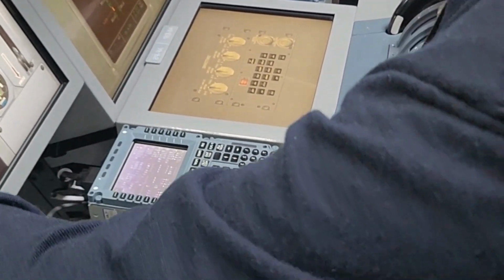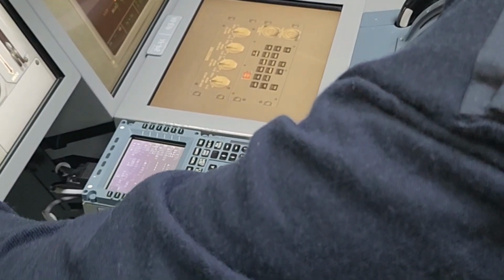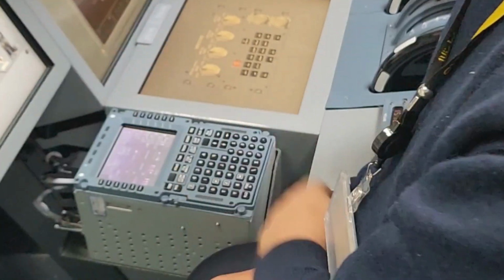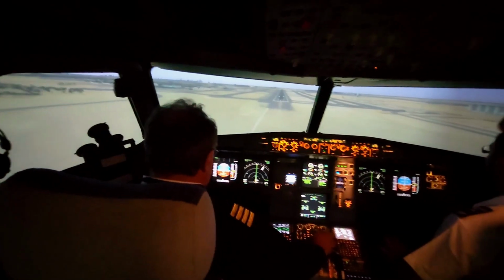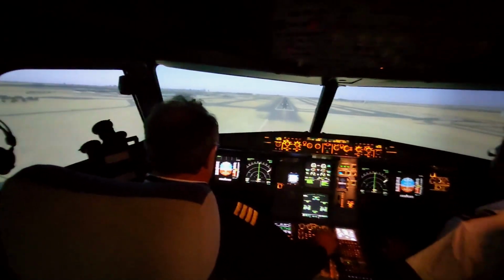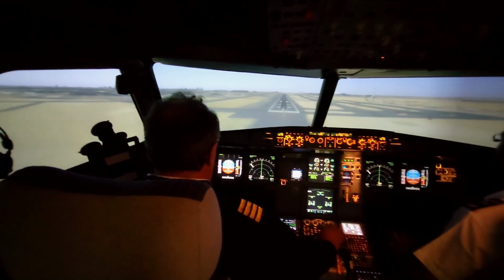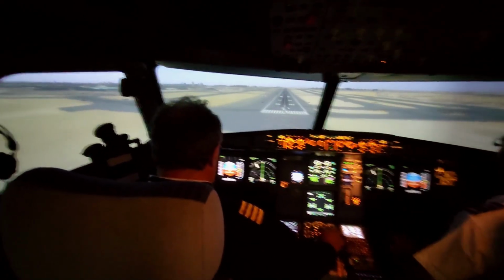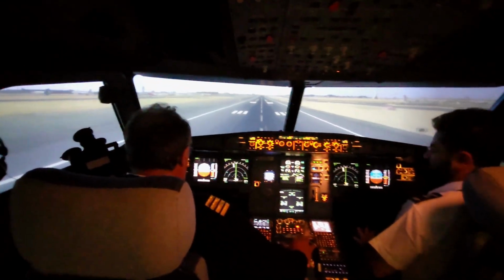Flying the Airbus A320 for the first time | Abu Dhabi Vlog | Etihad Aviation Training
Hello Everyone, welcome to my new vlog of my first day of flying the Airbus a320 Full Flight Simulator at Etihad Aviation Training, Abu Dhabi. The experience of this day was one of the best till date. The full flight sim feels exactly like an actual flight when you can feel the G-forces and impacts of the ground while landing as well. Since childhood I always dreamt of flying this airbus a320, now this was the day I actually tried my hands on this aircraft. This is just the beginning of my journey as an airbus a320 pilot. I will further be sharing with you more of the cockpit videos.

To all the people new to my channel, I am Sourav Dhal, Commercial pilot(India, New Zealand), Indigo Cadet 2019 (Flightrule). This channel is all about my journey to the airline cockpit and further sharing with you all the things I have learnt through the journey. I wish to share some good moments of life as a student pilot and as an airline pilot too all and I also hope the aspiring pilots to do get motivated watching my journey to the airline cockpit.

Thank you so much for being here. Wish you had a good time here.